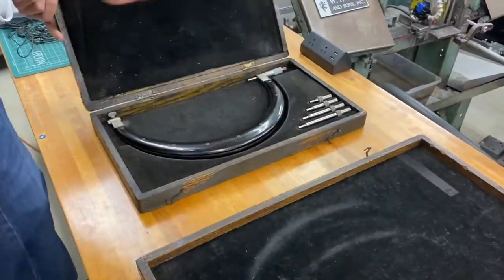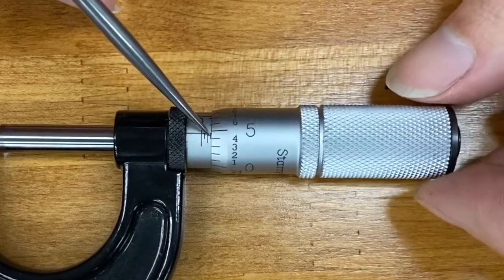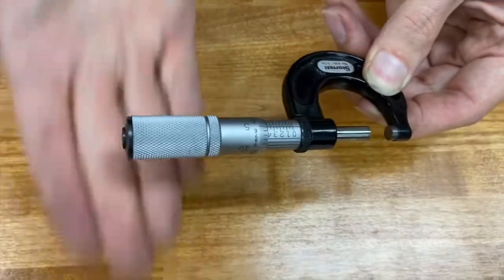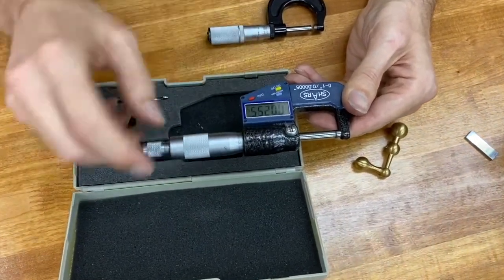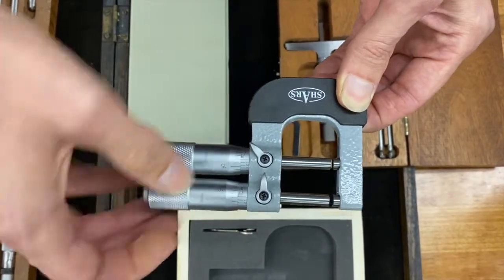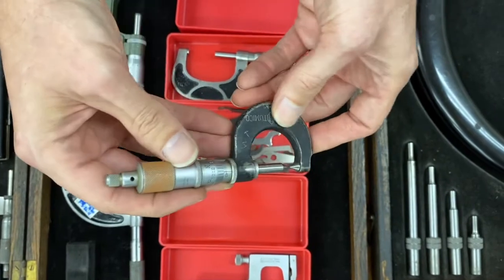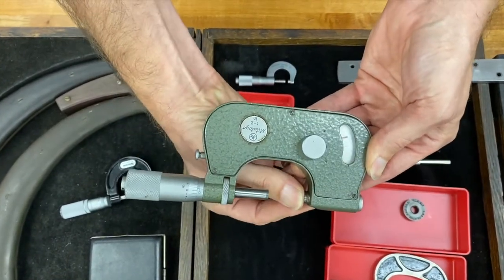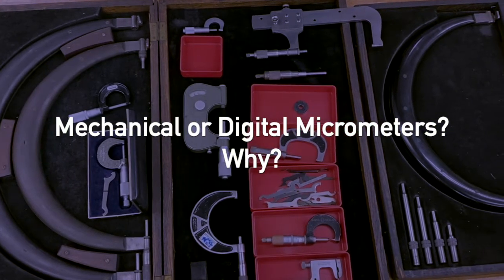MICROMETERS: How to Read Them & Some Types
Micrometers are probably the most critical precision measuring tool in manufacturing. For all of us, they're a pretty exciting tool because they allow us to measure very precisely and consistently, which is probably the biggest key in all of the manufacturing done today.
In this video, I want to give you an overview of all the different types that we have in the shop, the ones we use more often, and a couple of tips on how to hold them, take care of them and measure with them accurately.